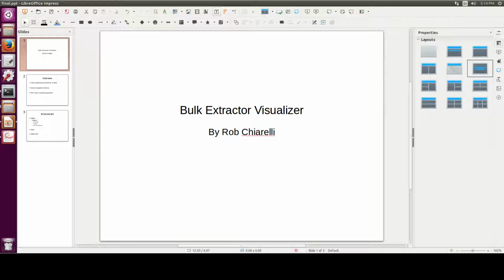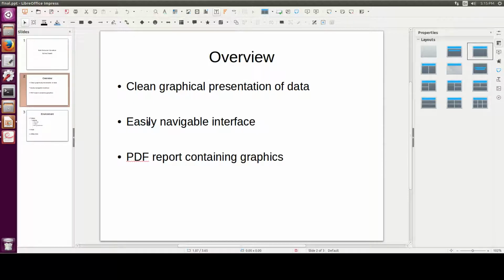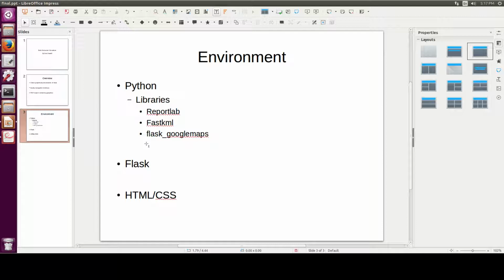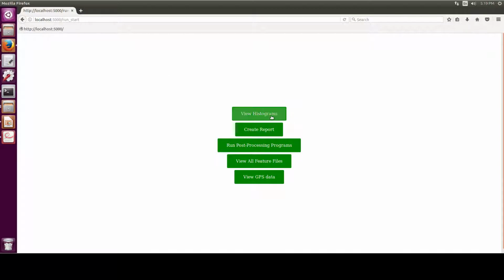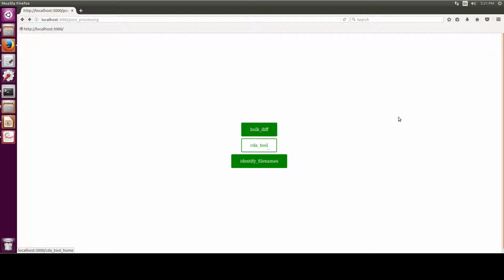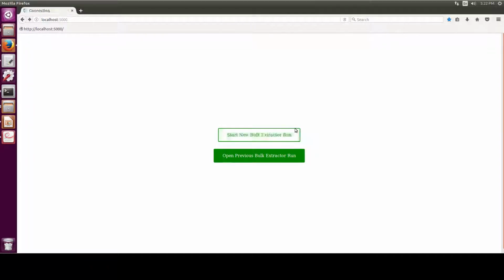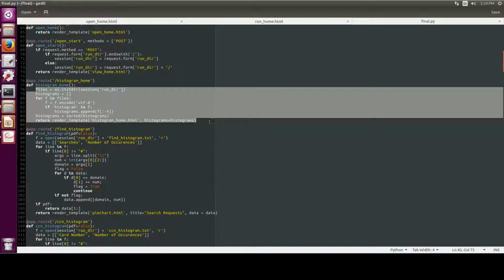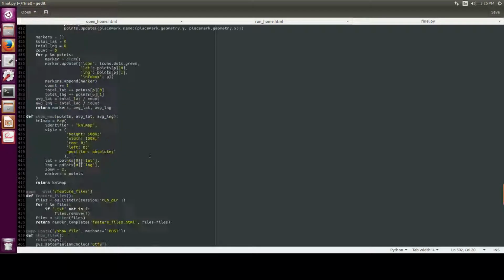Bulk Extractor Visualizer